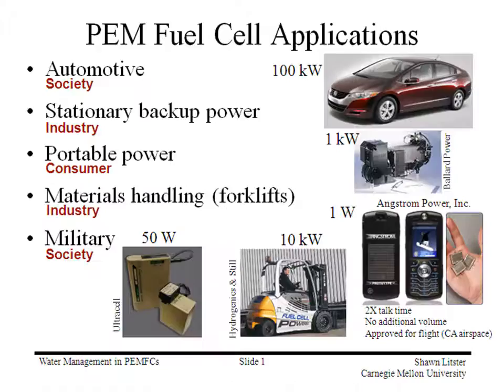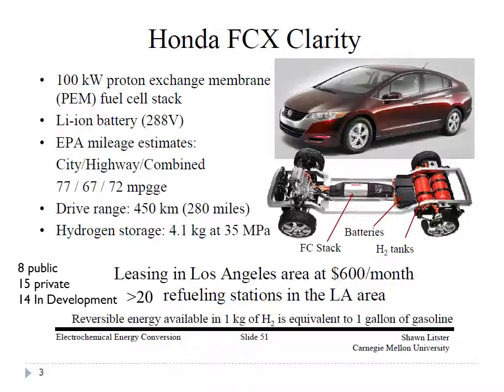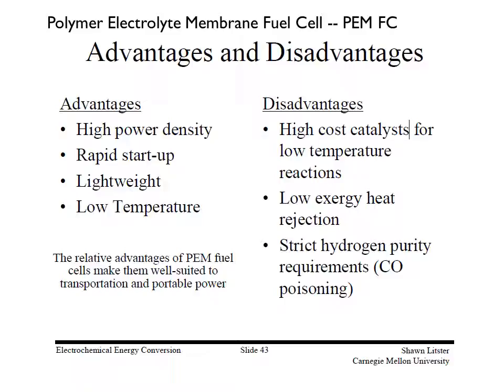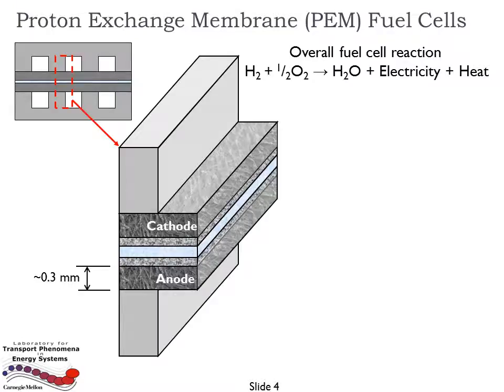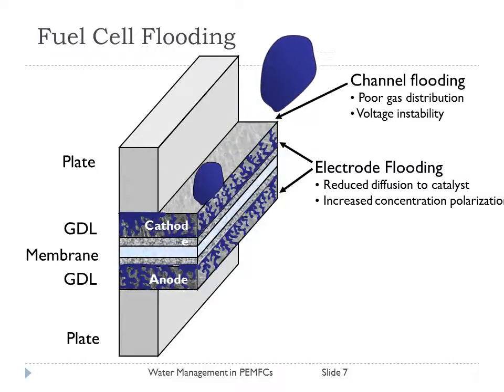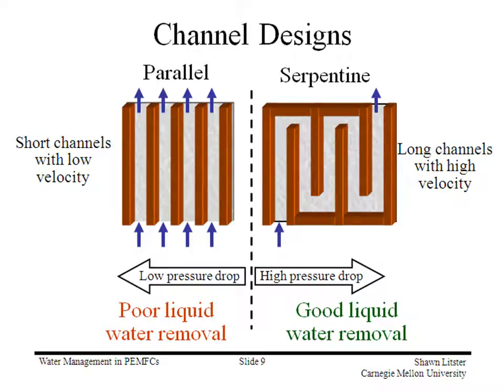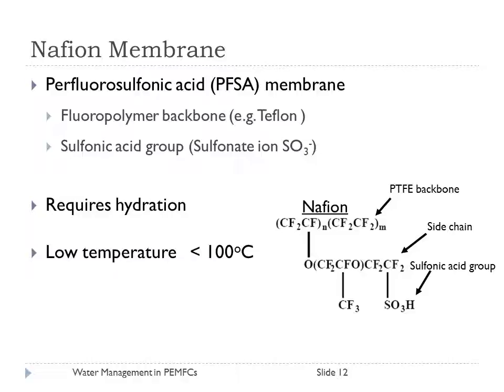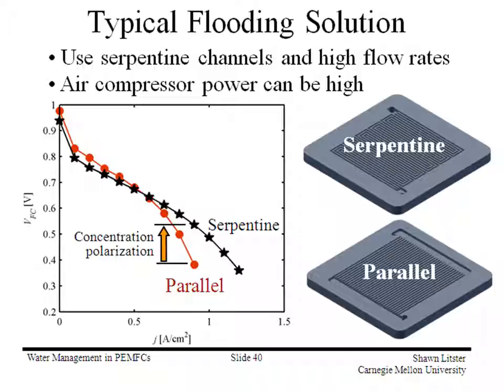Siefert Lecture#6 PEM Fuel Cells with voice&video pptx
Here is lecture#6 from the Fall 2012 course I taught at CMU titled Fuel Cell Systems. The focus of this lecture is a review of low temperature Proton Exchange Membrane Fuel Cells (PEMFC.)

The course covers the thermodynamics and economics of low temperature fuel cells (PEMFC/AFC) and high temperature fuel cells (SOFC/MCFC). A number of other lectures from the course can be found on my youtube account. In the future, I'll be adding a link to the location where you can find the class notes and HW's for the course.